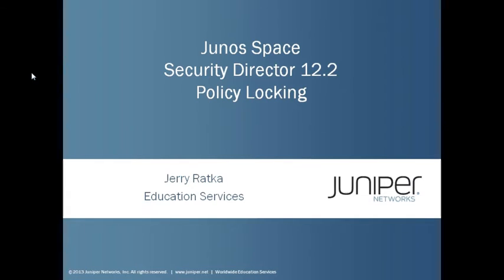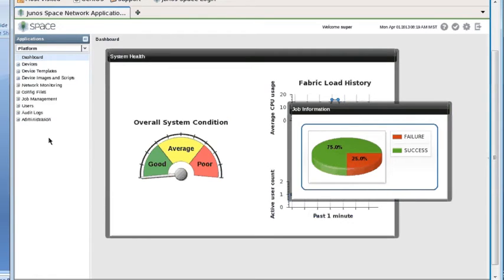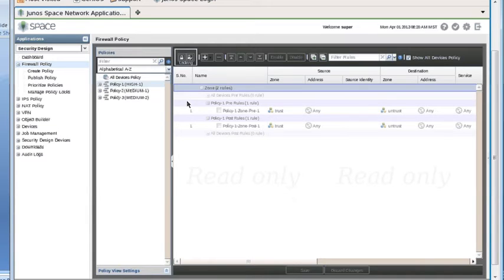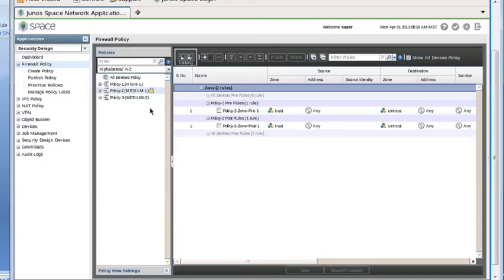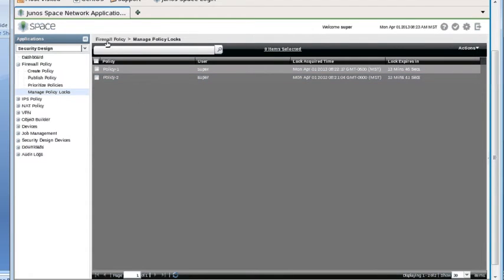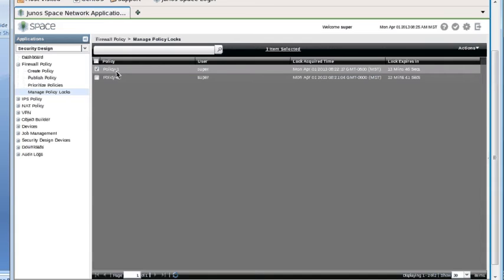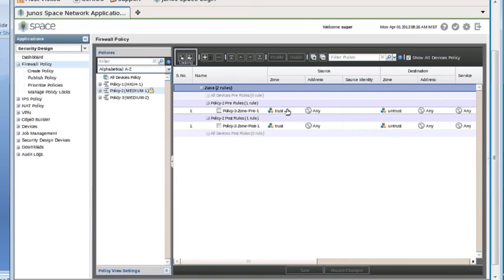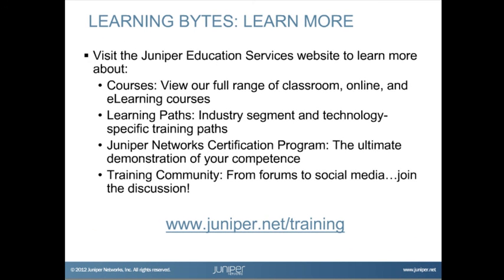Junos Space Security Director 12.2 Policy Locking Learning Byte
Policy Locking is a new feature that was introduced in Security Director version 12.2. This Learning Byte will provide you with an overview of policy locking, and will demonstrate how it can be applied to a policy within Security Director.

This Learning Byte is appropriate for users who are just beginning to use Junos Space Security Director or users who have not yet seen the policy locking feature introduced in version 12.2.
Presenter: Jerry Ratka, Course Developer
Relevant to Junos Space Security Director Releases: 12.2 and above
Relevant to Juniper Platforms: Junos Space

 • On-Demand Training: Take a hands-on course…now!